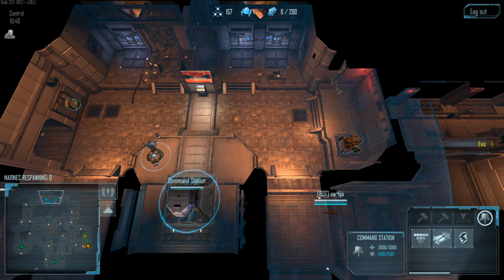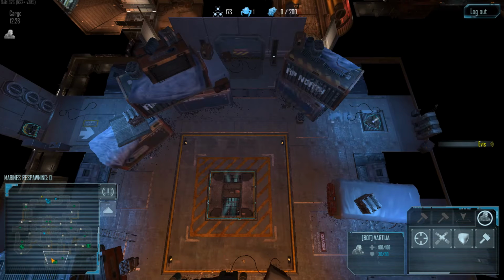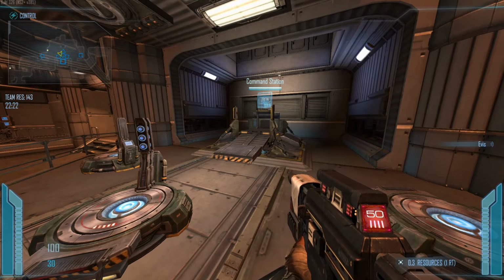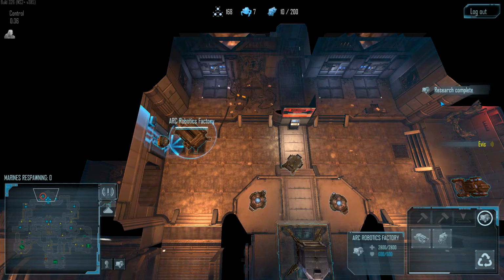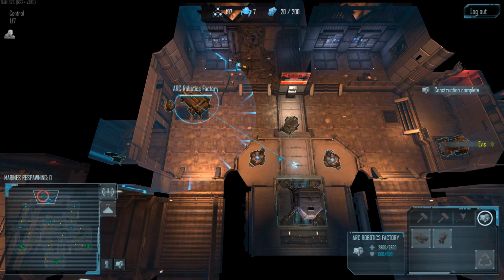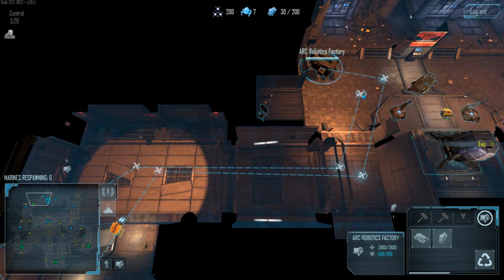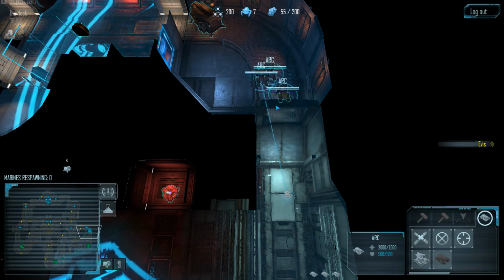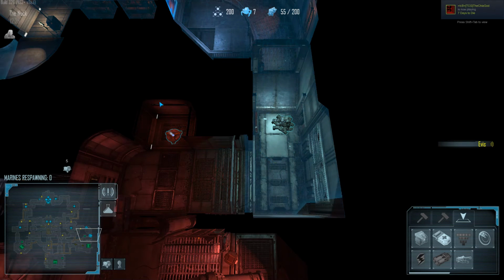NS2 Tutorial Series: Marine Commander Tips and Tricks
1:57 Finding the alien hive location
4:31 Using ammo/med pack to find the alien hive location
7:21 Using attack command to find the alien hive location
11:08 Changing logout orientation
13:48 Queuing rally points
17:04 Queuing arc movement and deploy
19:29 Arcing specific targets